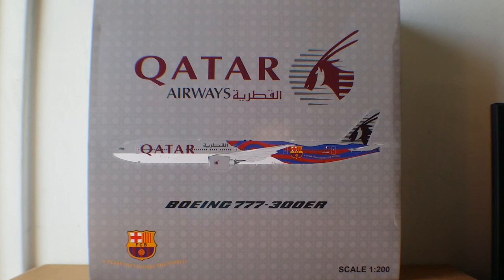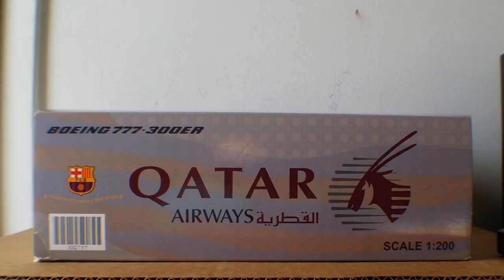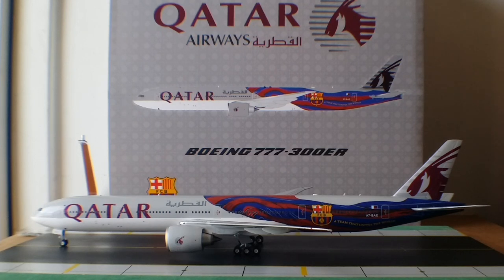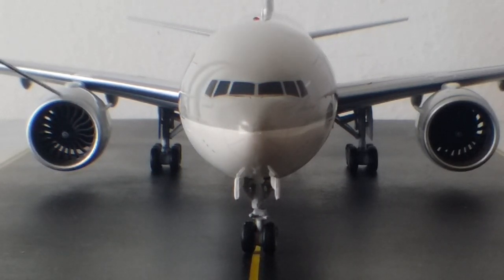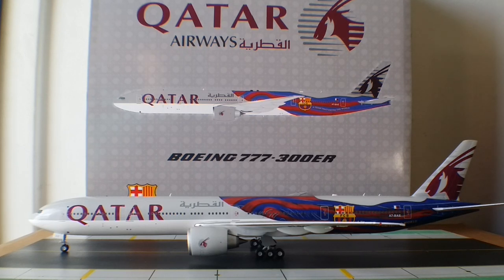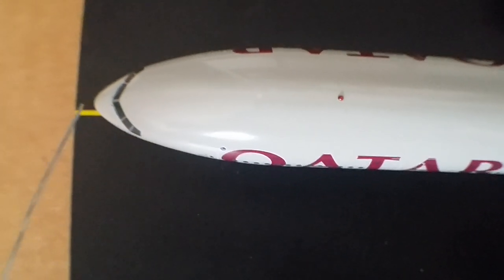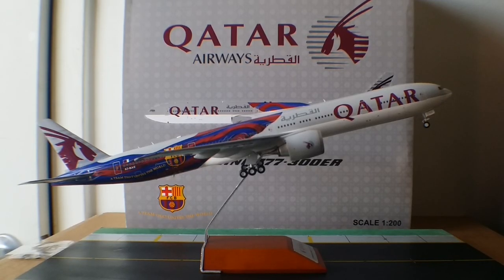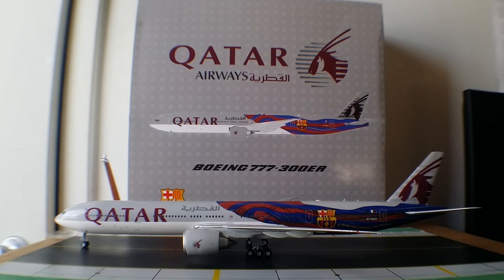JC Wings 200 Qatar Airways B777-300ER(F.C.Barcelona Livery)Review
You're Reviewing a Qatar Airways B777-300ER in the F.C.Barcelona Livery in a 1:200 scale from JC Wings.This is my 2nd Qatar Airways B777-300ER Model and My
4th Qatar Airways Model Overall.

The Qatar Livery(Front Half of the Fuselage): This Livery was Unveiled on March 8,2006 at the International Tourism Borse Berlin Travel Convention in Berlin, Germany and even though this livery is only 10 years old, It has already become one of the most recognized liveries in the Airline Industry Today.

The F.C.Barcelona Livery(Rear Half of the Fuselage): Qatar Airways and F.C.Barcelona
Took their Partnership to Skies as the Airline
Unveiled the "F.C.Barcelona"Livery for the First Time on one of their Boeing 777-300ER
Aircraft which Beared the Registration Ship#
A7-BAE on February 18,2014.The Aircraft,
Which Features the Distinctive Barca Scarlet and Blue,or Blaugrana as it is Known in Catalan with the Club's Crest and the Slogan
"A Team That Unites The World"was sent to
Dublin, Ireland, Where it took a Team One Week to Hand Paint the Custom Made Design onto the Aircraft Using the Airbrush.
The Team Produced a Shading Effect to Help
Create the Illusion of the Barca Flag Moving
As the Aircraft Takes to the Skies.Additional
Stenciling was used for the Text as well as the Football's Crest which sits on the Aircraft.Qatar Airways Actually Revealed the
Renderings of This Aircraft's Tailor-Made Design at a Press Conference in Barcelona, Spain in March 2013.

The Introduction of the F.C.Barcelona Livery, Alongside the Qatar Airways Oryx Logo,
Further Cements the Airline's Commitment to the Partnership as well as their Loyalty as Barca Fans.Qatar Airways and F.C.Barcelona have been Fostering a Successful Partnership since it was Officially Commenced in July 2013.

The"OneWorld"Logo: Qatar Airways became a member of the OneWorld Alliance on October 30,2013 Which consists of 15 Airline members from Six Inhabited Continents,
Becoming the First Gulf Carrier to Sign with one of the Three Alliances.

The Arabic Writing(Besides the Qatar Billboard Title): It Means the word"Al Qataria"
In Arabic.

The Engines: These are the General Electric GE90-115B1 Engines that Qatar Airways Uses on this Particular Boeing 777-300ER Aircraft.

The"Qatar"Logo(That's Displayed on the Engines as well as the Tail): Qatar Airways has an Oryx which is the National Animal of the State of Qatar as its Logo.

The"Crest"Emblem: This is the Emblem of the F.C.Barcelona Barca Team that was
Remodified and Redesigned in 2002 by Catalan Designer Claret Serrahima.

The Slogan"A Team That Unites The World":
The Message Pretty Much Says It All that when you have an Exceptional Powerhouse Airline Like Qatar Airways come together with an Exceptional Powerhouse Football Team like the Barcas,Together as a Win-Win Team, They Unite the World as one!It's just Another way that Qatar Airways and F.C.
Barcelona are able to Demonstrate the Strong Partnership between the two Organizations.

The"Qatar Flag"Decal: This Flag Represents the Country where Qatar Airways Operates from as the State Owned National Flag Carrier for the State of Qatar.

Registration Ship # A7-BAE: This is the 6th of 34 Boeing 777-300ER's to add to their Fleet, and all of the Airline's 34 Boeing 777-300ER's
Are Currently Operating in Service.Then on
October 7,2016,Qatar Airways Announced a Firm Order For an Additional 10 Boeing 777-300ER's to add to their Fleet, Which will Bring the Airline's Total to 44 and those Aircraft are on back order and are awaiting Delivery.

As of 2016,Qatar Airways Currently is the 4th Largest Operator of the Boeing 777-300ER after Dubai Based Emirates, Hong Kong Based Cathay Pacific, and Paris Based Air France Respectively.

The Seating Configuration: Qatar Airways has 3 Seated Configurated Versions For This Aircraft. However, On This Particular Qatar Airways Boeing 777-300ER, It Seats 335 Passengers in a 2 Class Configurated Cabin Layout :

Rows 1-7 - 42 Business Class Seats